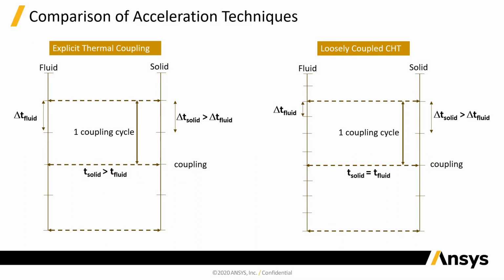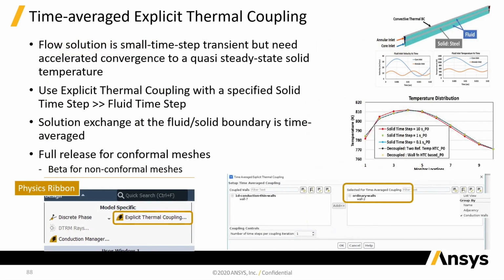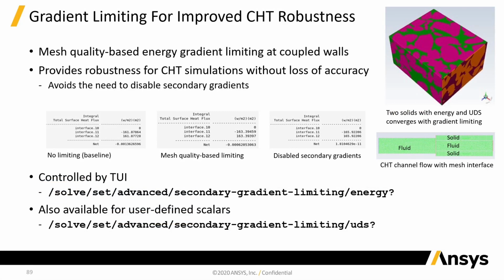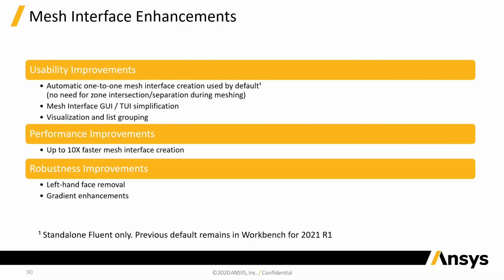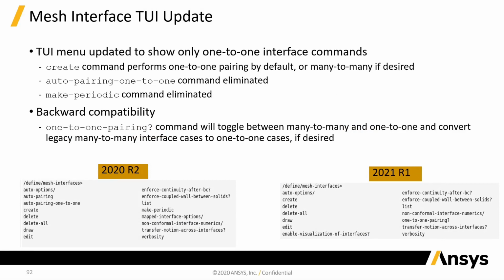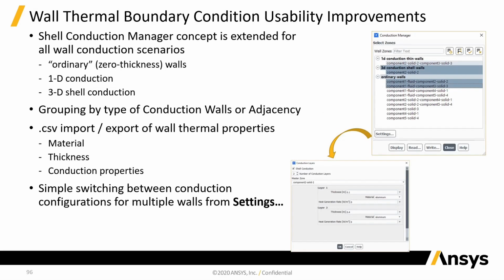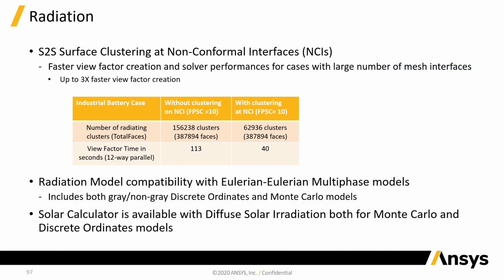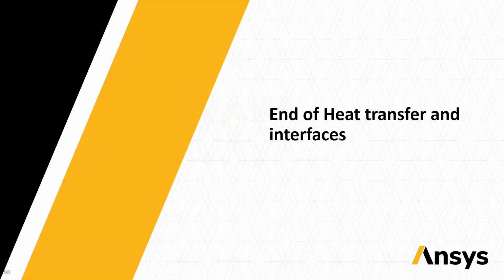Ansys 2021 R1 Fluids Update - Heat Transfer, Radiation & Interfaces (Part 6)